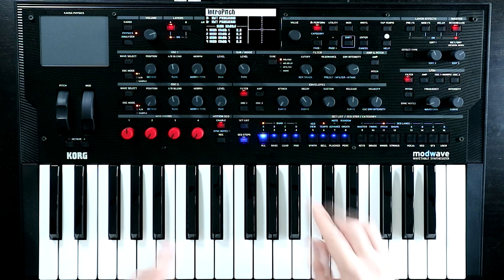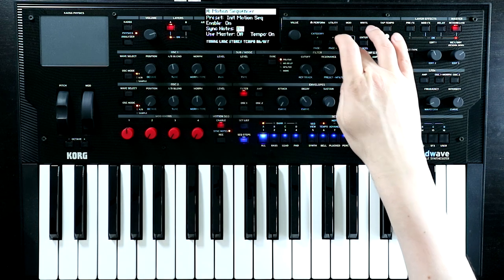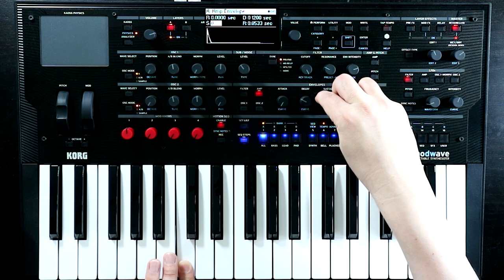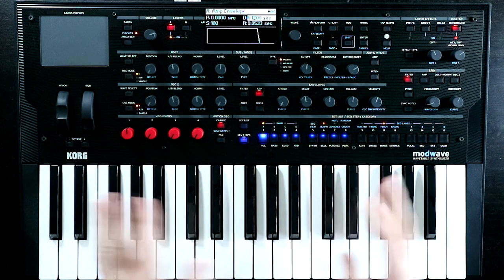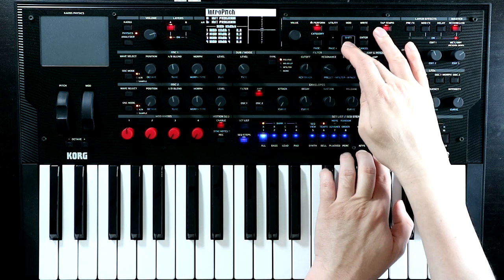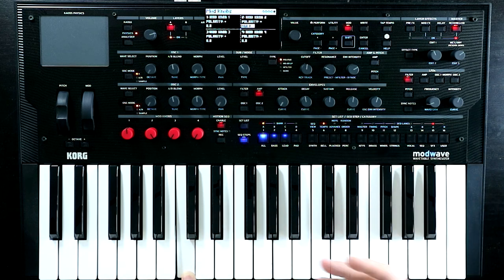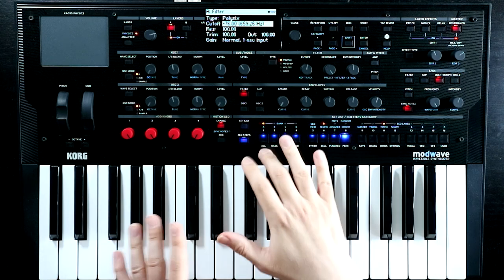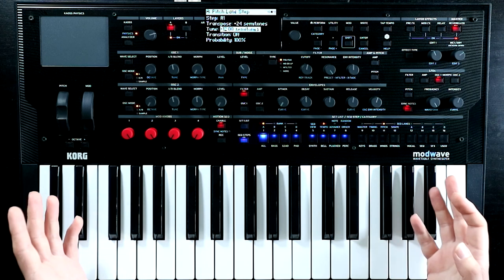Korg Modwave Sequencer In Depth - Part 1: Introduction and Pitch Lane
The sequencer on the Korg Modwave is fantastic and full of creative possibilities; but it's also not an everyday "normal melodic sequencer" by any stretch of the imagination and is packed full of interesting and unexpected features, so it can be a little daunting when you first approach it.

In this series I'm hoping to explore the Modwave's sequencer in depth, explain how all of its features work and interact with one another and help folks unlock this unique sequencer's creative potential.

In this first video we'll talk about what the Modwave sequencer is and what it is not, introduce the common features across the 7 sequencer lanes and dive into the pitch sequence lane.

If you use this link and buy something from Perfect Circuit (no matter what), the channel gets a little kickback and it helps me continue to improve my output.

Chapters:
00:00 - Intro
01:04 - What it isn't
01:56 - The Modwave has a sequencer per note
03:42 - Faking a "normal" sequencer
05:51 - It's actually 7 sequencers per note
06:40 - 7 sequencers, all different lengths
09:59 - Common features of sequencer lanes
10:16 - Seq View
11:09 - Sequencer Lengths
13:55 - Modulating sequencer length
16:06 - Step Transition
18:09 - Direction
19:45 - Repeats
21:17 - Note Advance
22:35 - Use Shape
23:37 - Probability
25:59 - Sequence parameters are mod destinations - e.g. master probability
28:26 - The Pitch lane - fundamentals
30:23 - Pitch lane doesn't respect performance scales
31:39 - Maximum range of a pitch sequence
32:41 - Step pitch as a modulation destination
34:56 - Fit to scale
36:57 - Fit to scale "hidden feature"
39:04 - Polyphonic Generative Sequences
40:28 - Fit to scale also affects modulation
42:06 - Pitch lane limitations
46:18 - Outro

Transparency notice: the Modwave was kindly provided to me by Korg in order to make some videos on it. Korg are not paying me for these videos, nor do they have any say in the content.